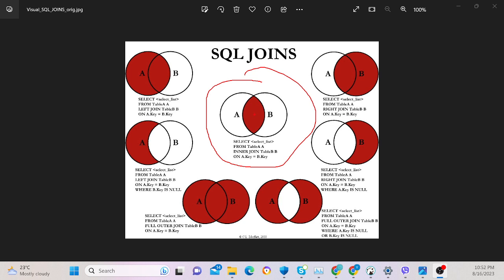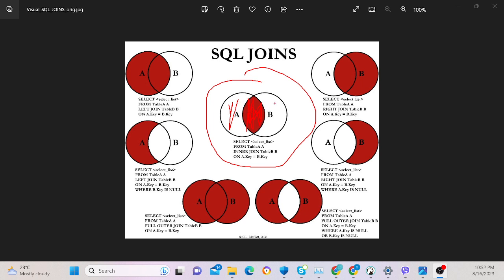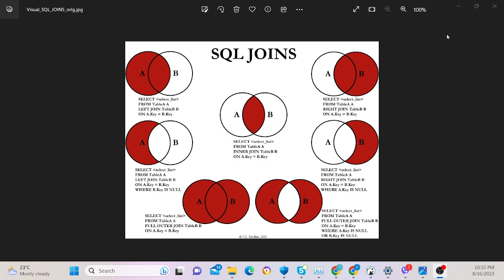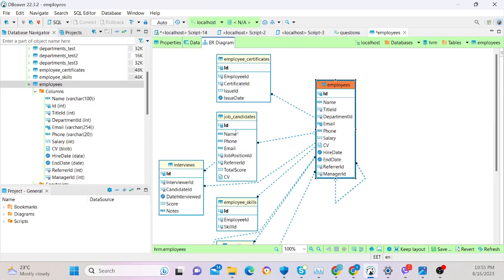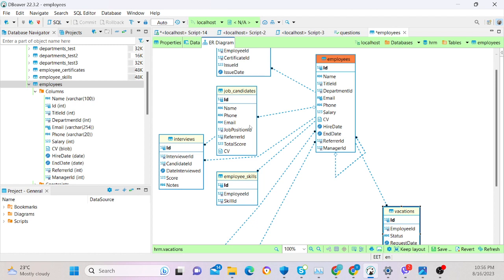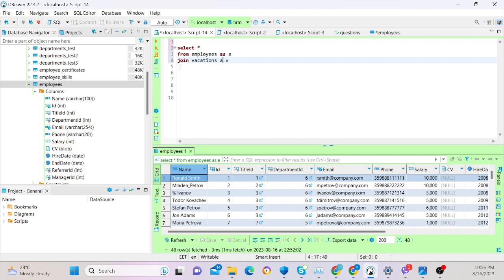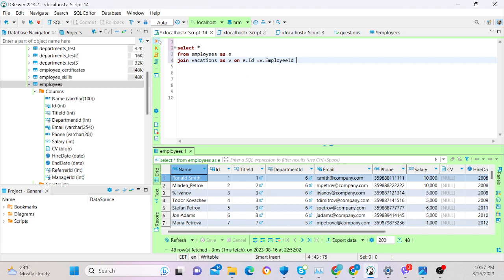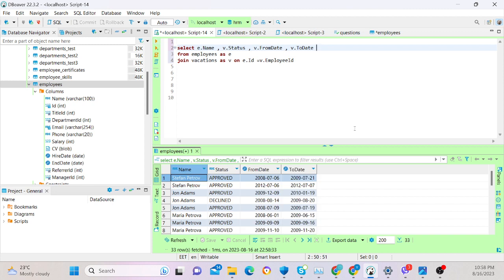SQL INNER JOIN English Audio